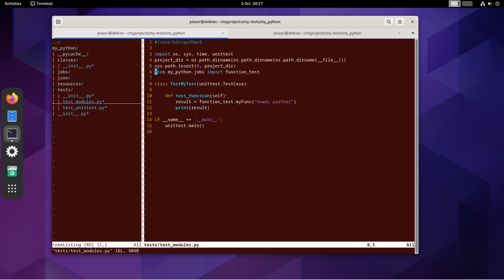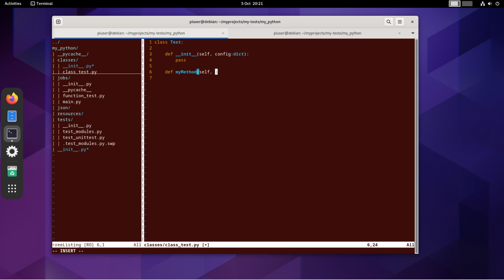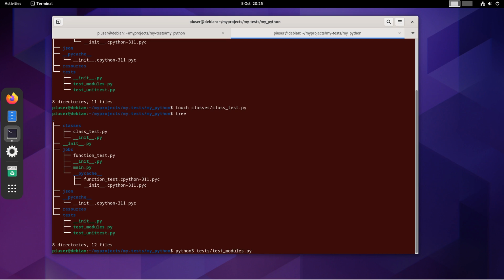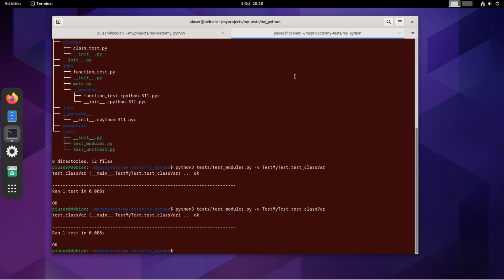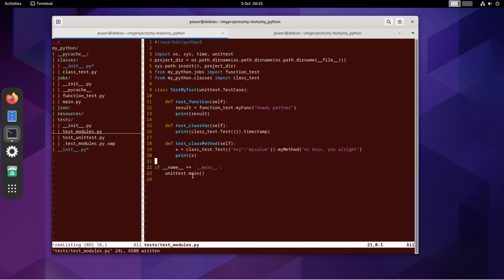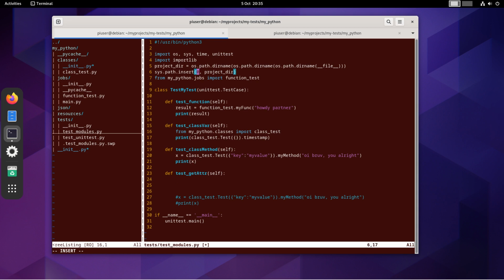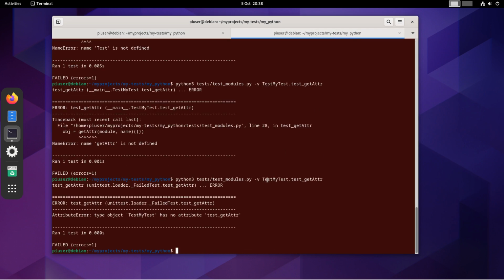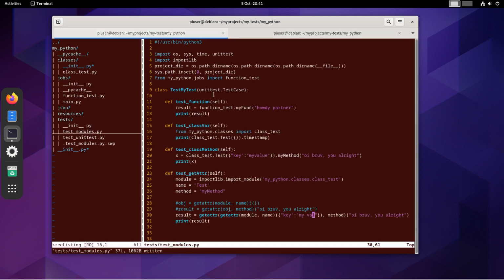Import class as custom module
Import classes as custom modules